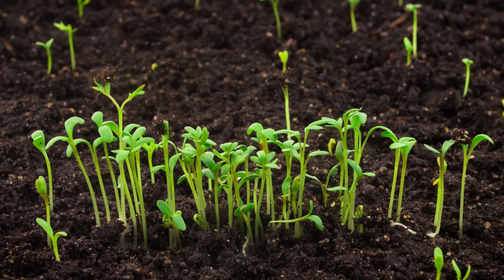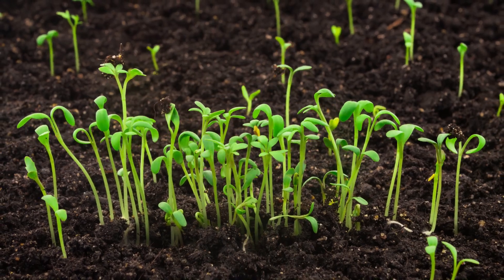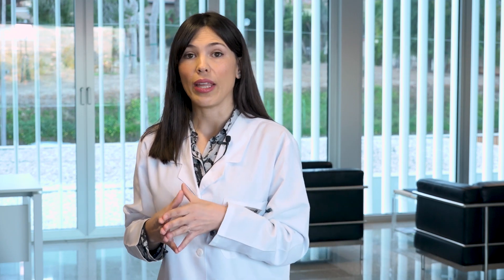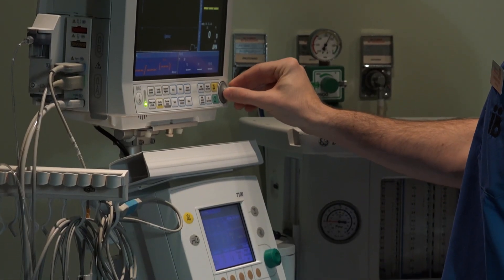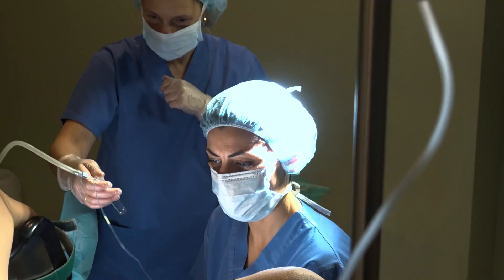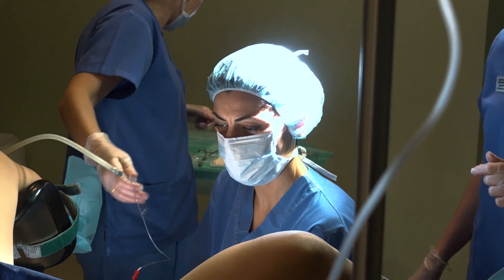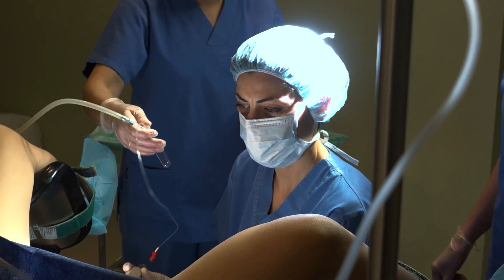What is ovarian drilling?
Ovarian drilling is treatment that is given to patients with polycystic ovary syndrome in order to encourage spontaneous ovulation.